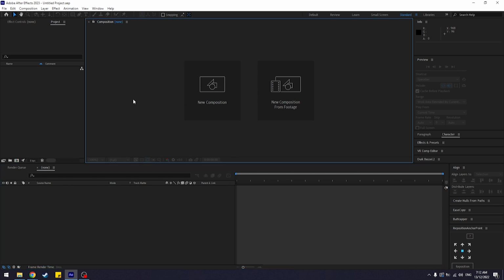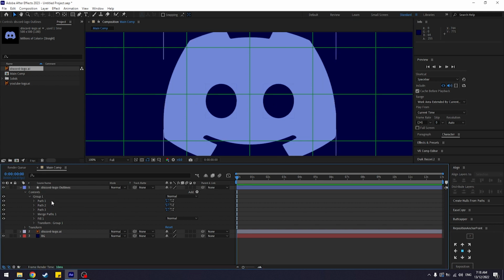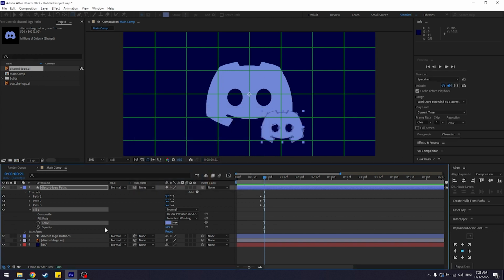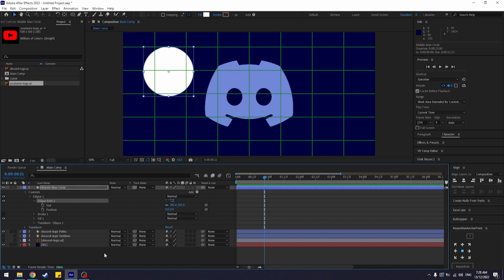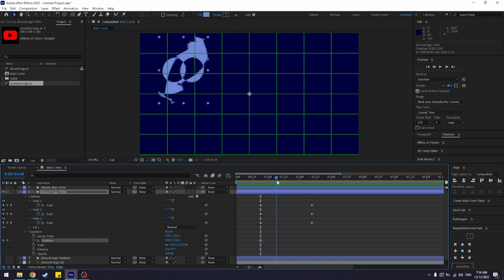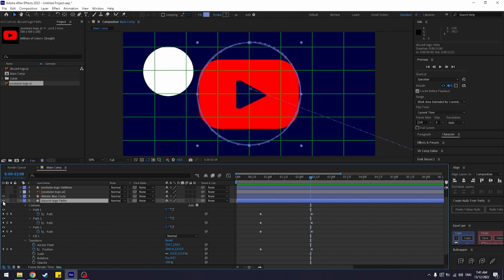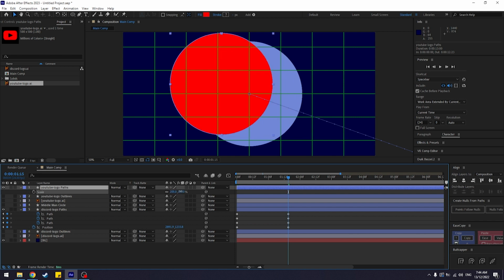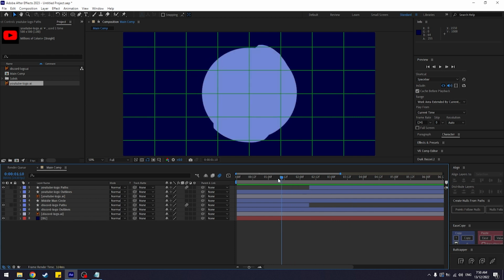Morphing Shapes Recap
Timestamps:
00:00 - Intro
02:42 - Begin Project/Importing
03:40 - First Logo Morph (Discord Logo)
26:22 - Second Logo Morph (YouTube Logo)